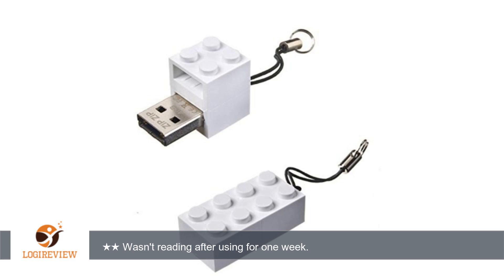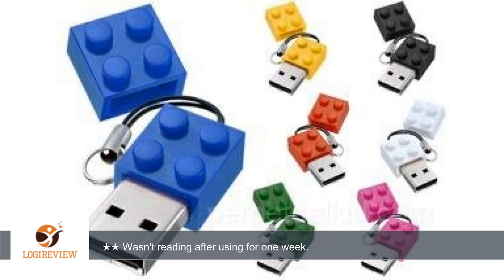D-CLICK TM High Quality 4GB/8GB/16GB/32GB/64GB/bricks Shape USB High speed Flash Memory Stick Pen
Review about   D-CLICK TM High Quality 4GB/8GB/16GB/32GB/64GB/bricks Shape USB High speed Flash Memory Stick Pen Drive Disk (8GB, White)